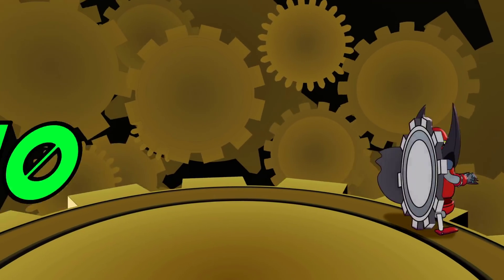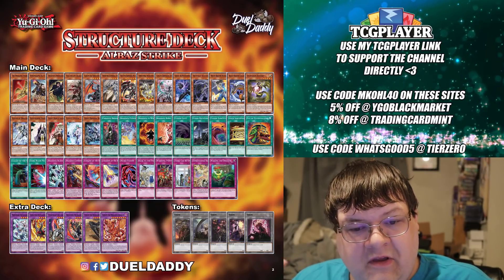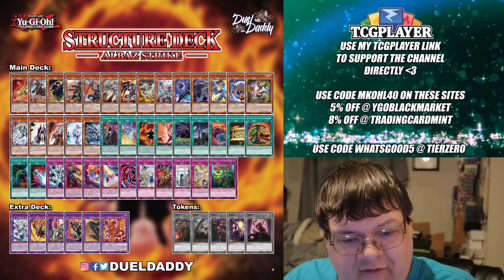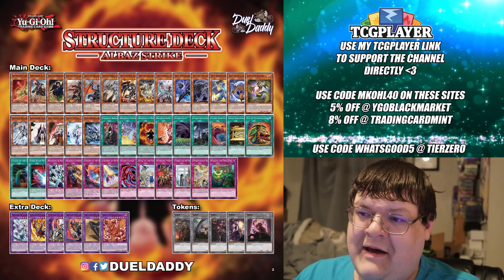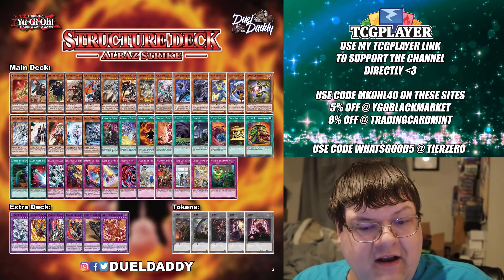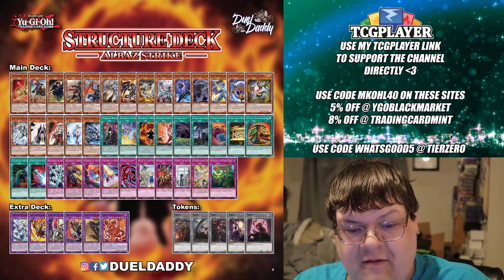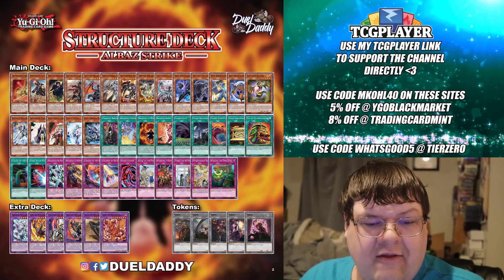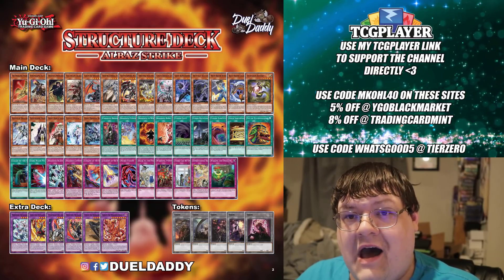Yu-Gi-Oh! Albaz Strike TCG Complete Spoiler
The complete structure deck is here and this deck has so much value its insane. What do you think about the minimal changes that came with this structure deck! What do you think about this structure deck?